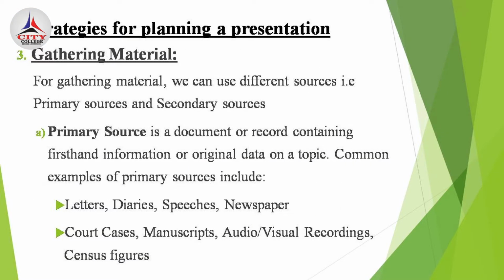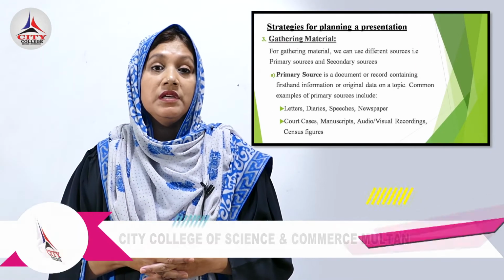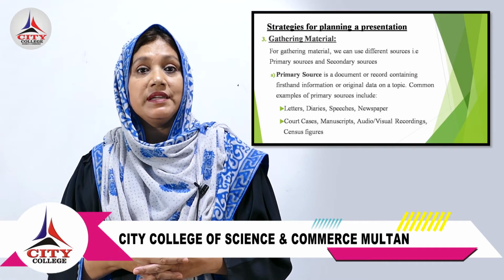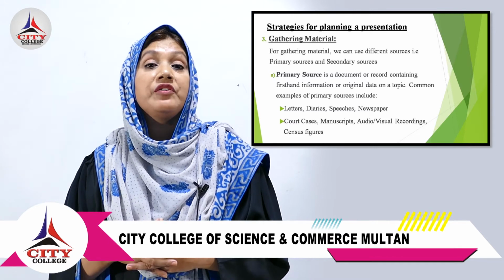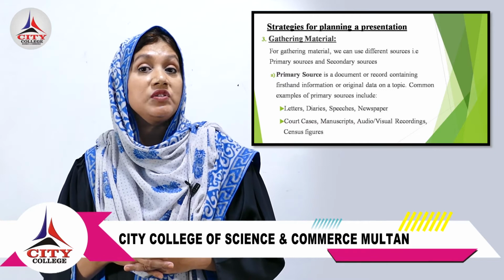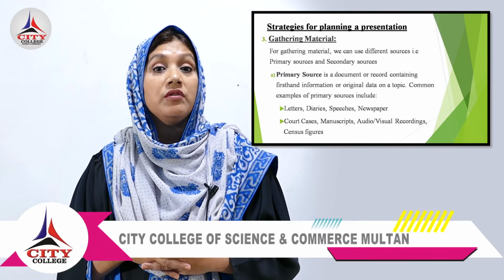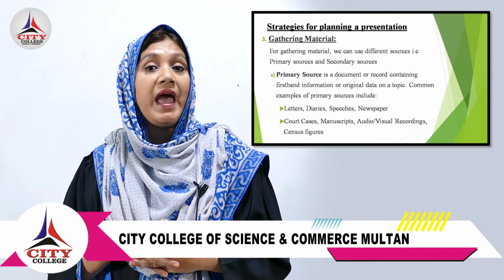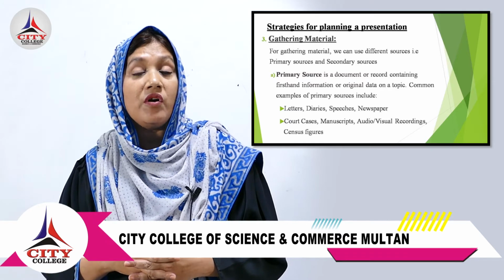Lecture No 1 English Prof. Lubna Sabzwari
Subject: English
Prof. Lubna Sabzwari